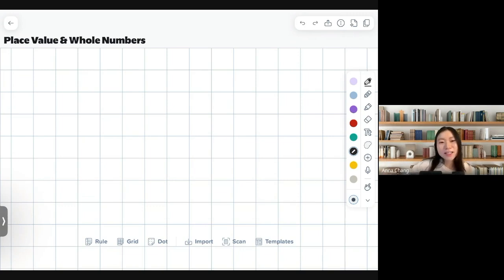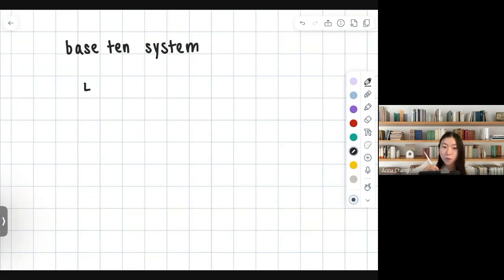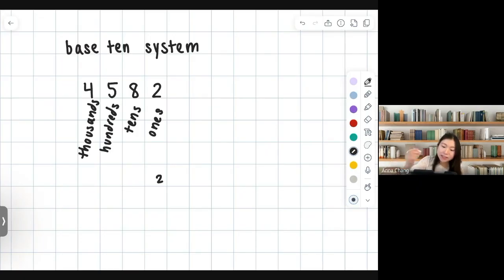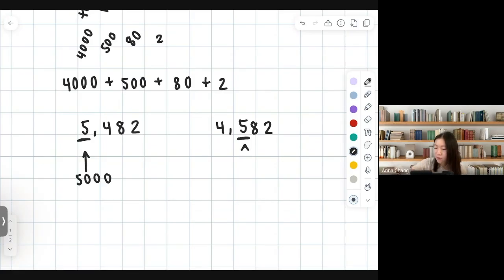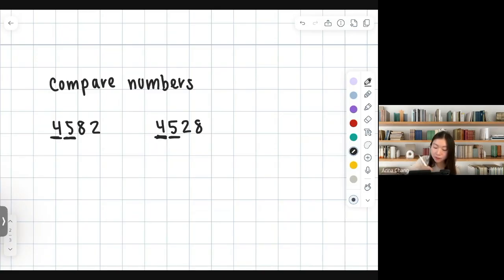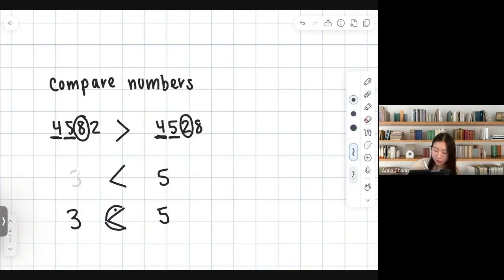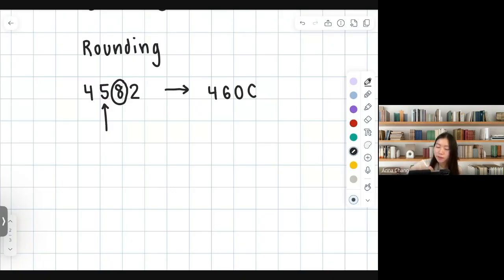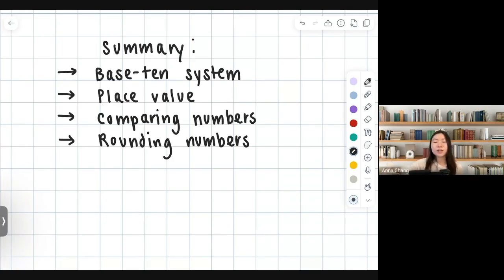Place Value & Whole Numbers | Multiple Subject CSET Subtest II Prep